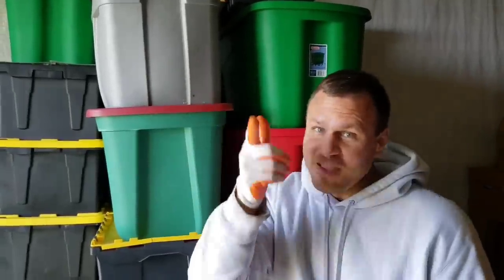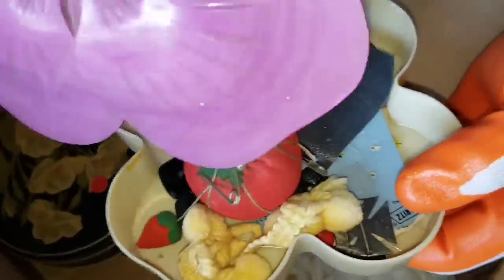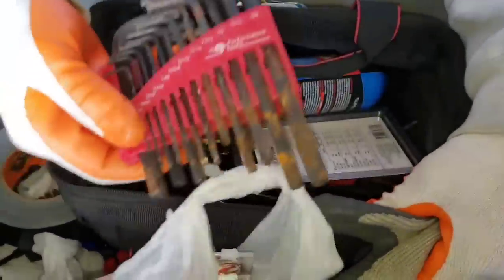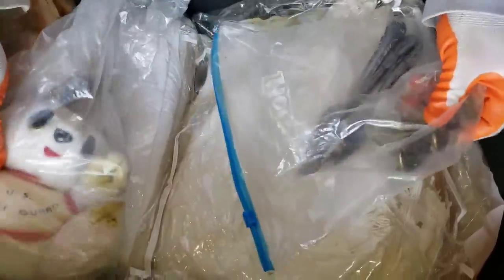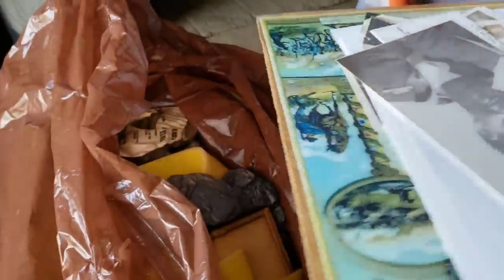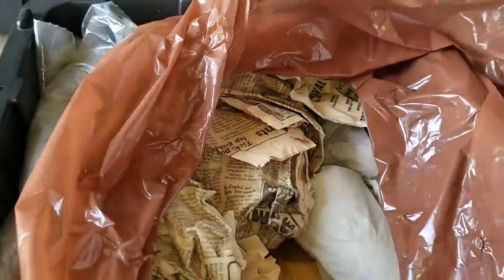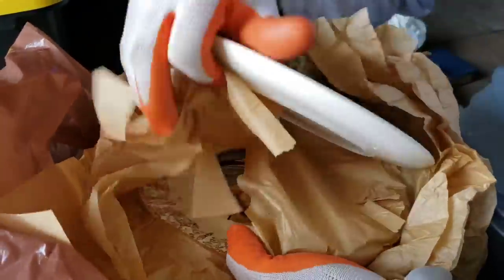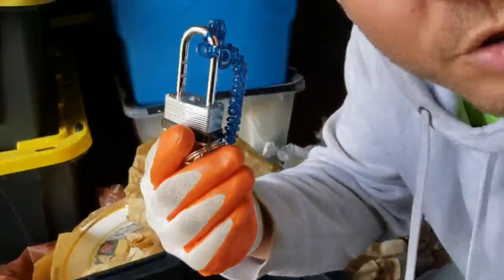FOUND MILITARY STORAGE UNIT I Bought An Abandoned Storage Unit Locker Opening Mystery Boxes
He was part of a SECRET SOCIETY...

PUBLISHED ON:
4.25.20

Jeremy heads to a caravan abandoned storage unit auction and ends up buying 2 lockers after spending $3,850

These units are filled with unopened boxes and totes

What the Hale$ do you think he'll find?